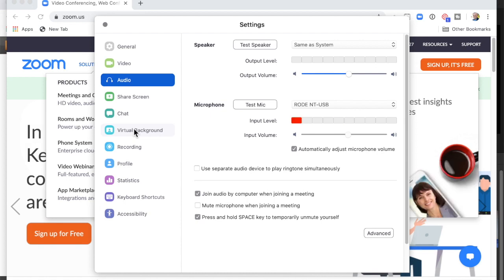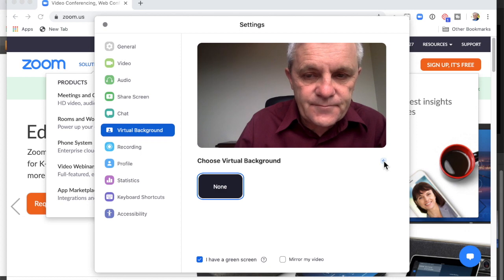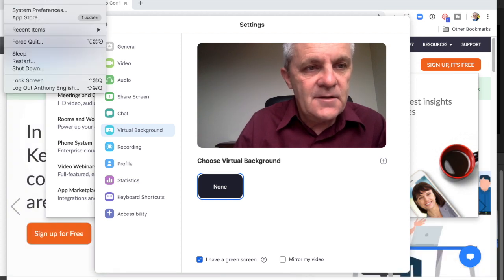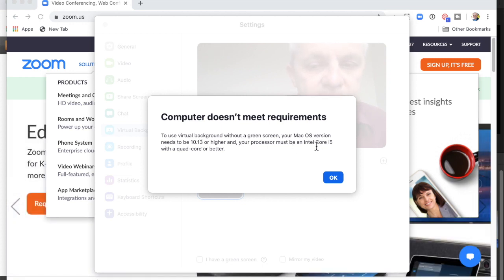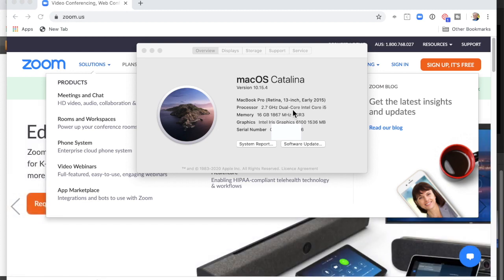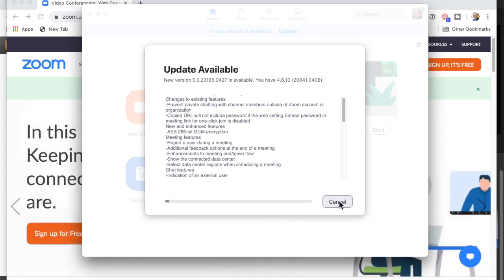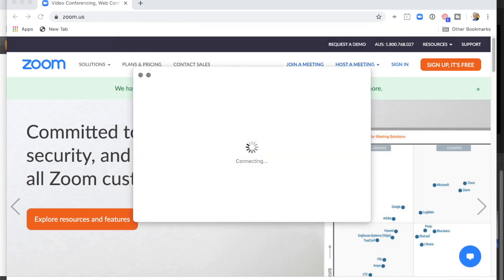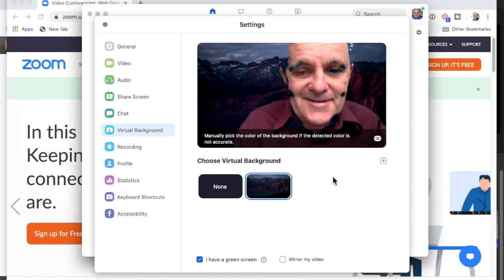I TRIED TO FIX MY ZOOM BACKGROUND (I failed!). I need to buy a green screen or upgrade my laptop.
My virtual background in Zoom still is not working! This video shows you my troubleshooting process, but it STILL DOES NOT WORK!

If you look like a ghost on Zoom when you put in that beautiful virtual background, you may not be able to fix it. Here's how I tried to troubleshoot the problem (and failed!) I don't have the right hardware - my laptop doesn't have enough grunt.

Here are a few things I do in this video:
- try uploading a background image
- turn off the "I have a green screen" flag

🟩(If you want to get a green screen, search for them on Amazon.

- check my version of the MAC OS
- update my version of Zoom

NONE OF IT WORKED! I need to upgrade to a newer laptop.

I try to troubleshoot Zoom virtual background without green screen.

03:30 How to update your Zoom version

My favourite email marketing system for creators is Convertkit